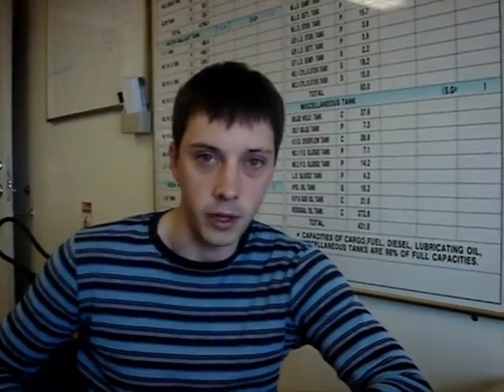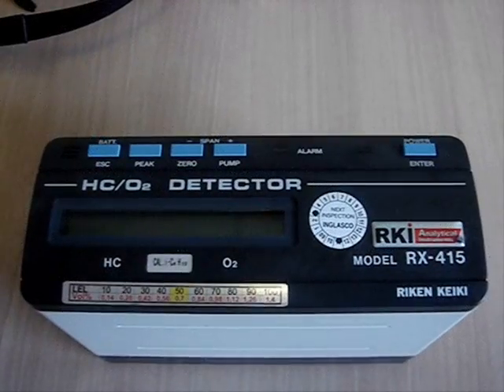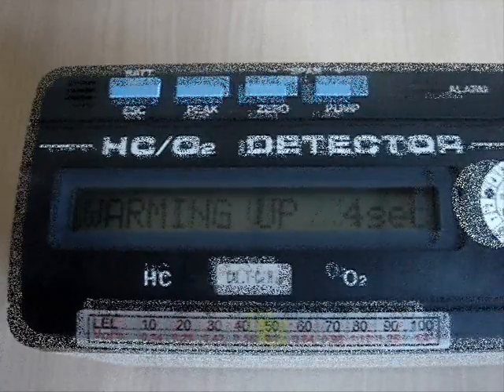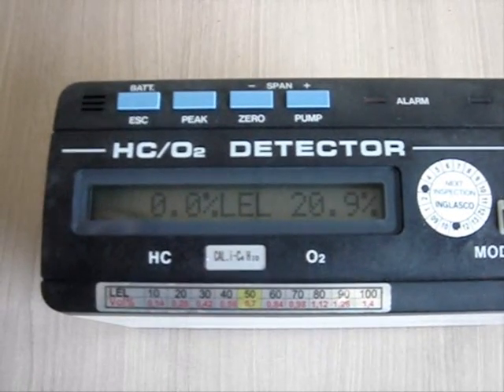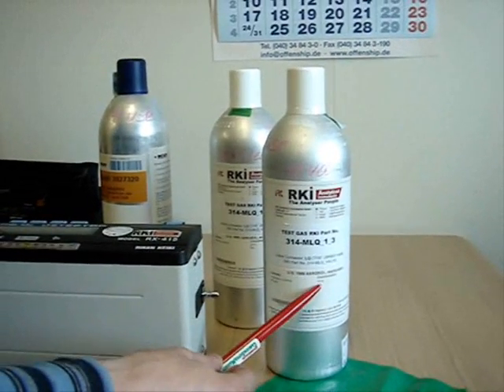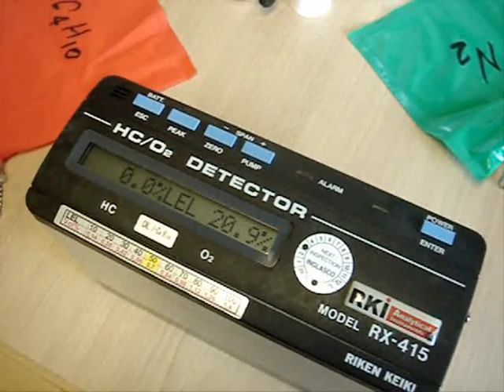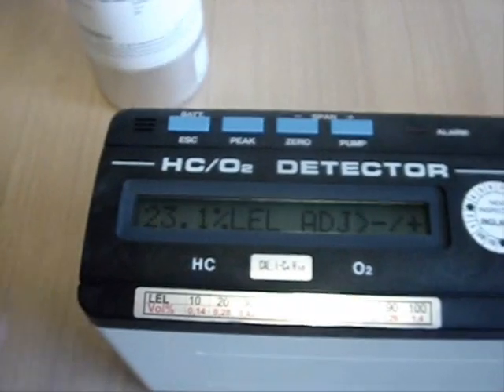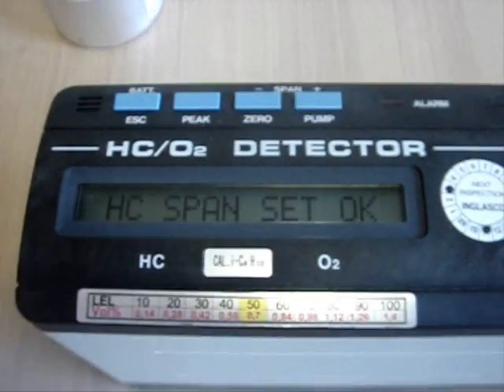Tankscope. Gas detector.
Explanation how to operate and calibrate a tankscope (portable gas detector).